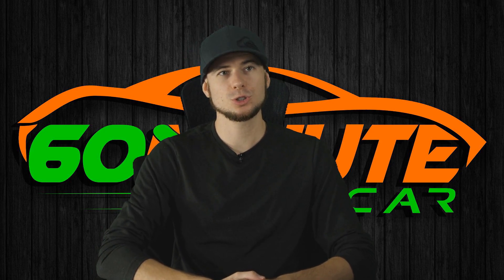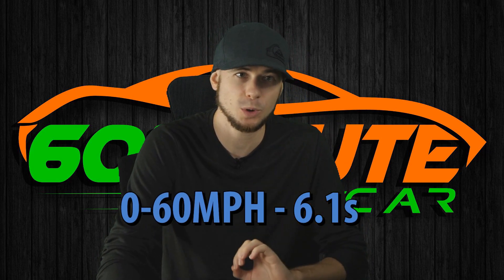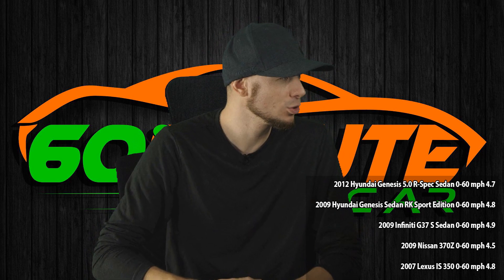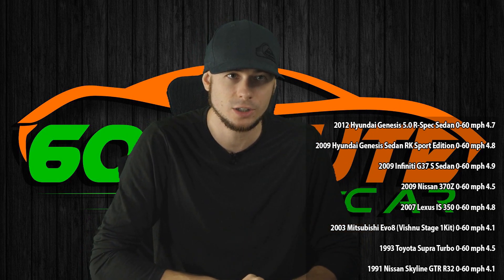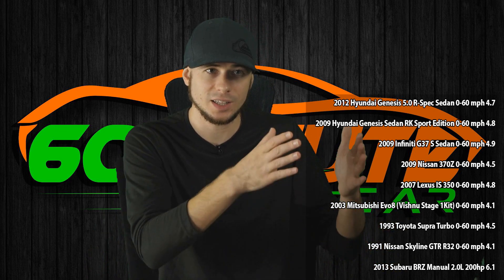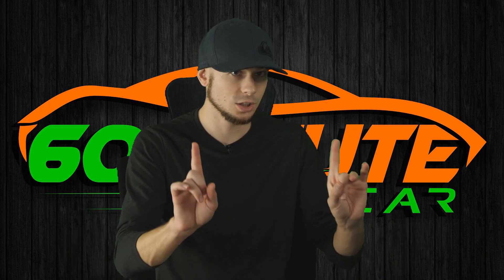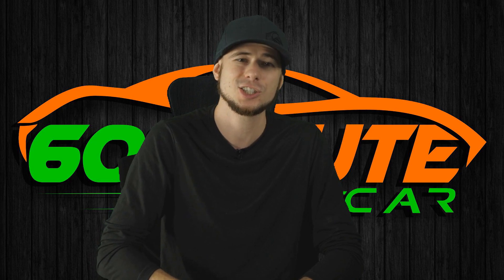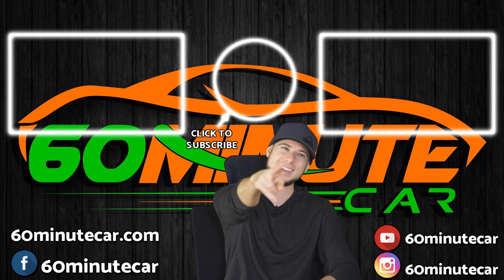Hyundai Veloster Molester DONT BUY IT!!!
If you are planning on buying a car or selling a car.
1- I will help you find the best financing
2- Pick  the best vehicle for YOUR situation / Or whatever you got in mind already
3- I'll search for a car nation wide to find you the best deal
4- Save you all the hassle and wasted time negotiating and fighting with salesman
5- Negotiate on your behalf with the dealer and deal with the salesman and managers BS and  time wasting
6- If you don't want to pick up the car I'll help you with the delivery
7- If you have a trade in I'll make sure your  family gets the most for it Or if you have general  questions I'll be more then happy to answer them

In this video I review Hyundai Veloster and why you should not buy it. Hyundai has half-assed another car car, even with an EX-BMW M-sport's employee. 2019 Hyundai Veloster is no better than a 12,000 bRZ that you can get for half the money with same amount of performance.
keywords: best sport cars of 2019 cheap sports cars best affordable sports cars sports cars under $40,000 Toyota Supra Nissan Skyline R32 jgm Nissan 300ZX Lexus IS 350 drifting cartooning culture street racing Hyundai Veloster review Hyundai Veloster 0 - 60